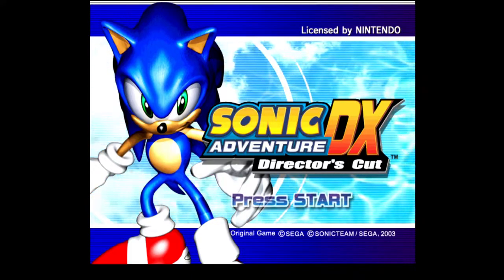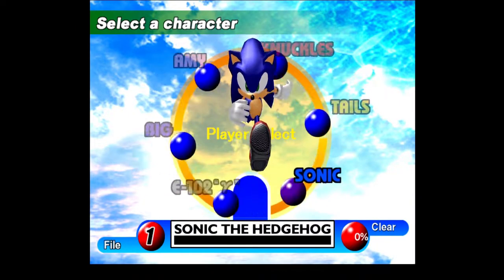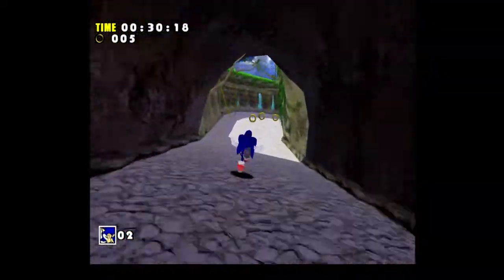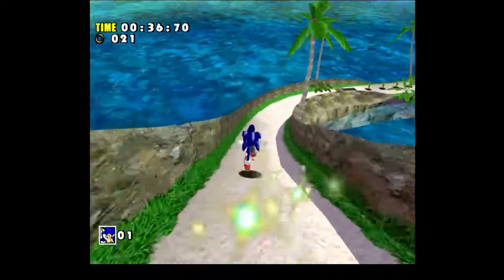Sonic Adventure DX - Episode 1: The Glitchy and Messy One(?)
This Let's Play is kinda off the cut, because it is an exception to my own policy in this regard. This one is being published before I have even finished recording the entire game. But I have my reasons, which are stated in this first episode.

Released for the Dreamcast in 1998, Sonic Adventure was the lightning fast blue hedgehog's first jump into the 3D world. Sonic and Mario were seen as eternal rivals, even back during their 2D era. When you compare Mario's first 3D game, Mario 64, with this one, it is undeniable that Sonic has Mario beat in terms of production value. You may say that is an unfair statement because Sonic Adventure was released 2 years after Mario 64, but this comparison should still not go completely unnoticed.
Sonic was still competing hard with Mario side by side, whether the intention was to see who would reign as the supreme video game mascot of their time or not. But nowadays on the internet, Sonic has been turned into a punching bag of mockery, being regarded as a fallen star, "assuming Sonic was ever good to begin with". As a highly ambiguous game for its time, does Sonic Adventure still hold up fairly well? Does the game and the franchise as a whole deserve the sort of mockery it gets today? I think not. Let's take a first glance of what the game truly is. Or at the very least, this "updated" version of the original release...